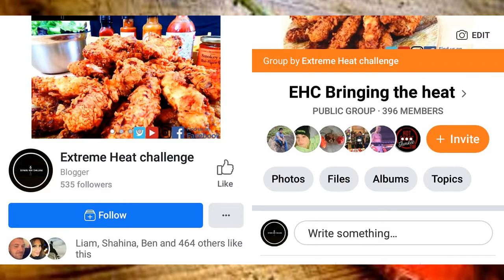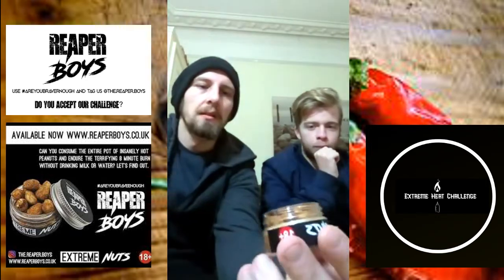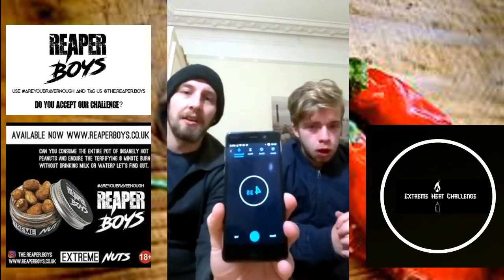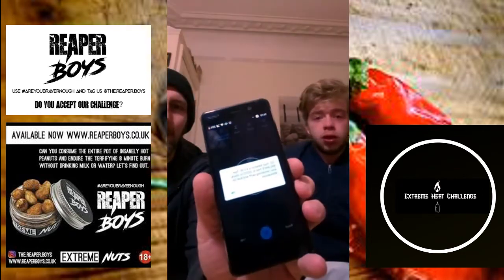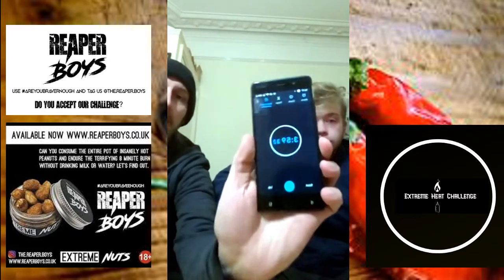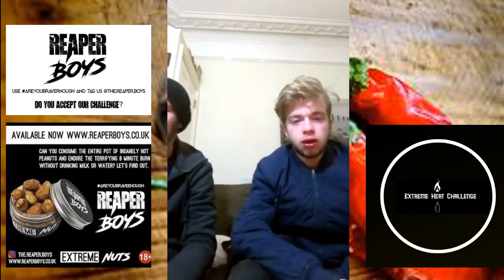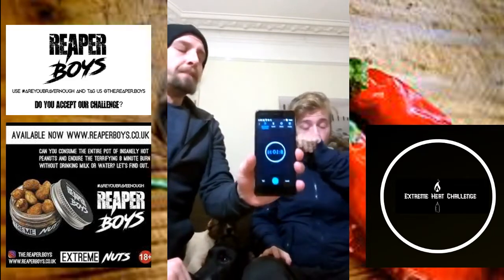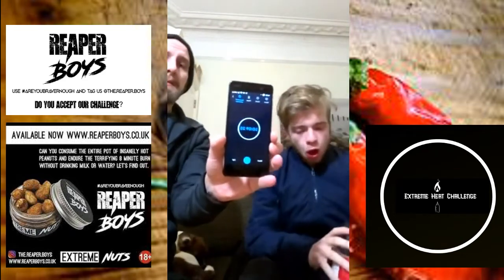the reaper boys extreme nuts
BEN VS REAPER BOYS EXTREME NUTS